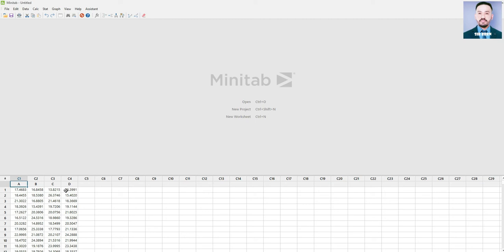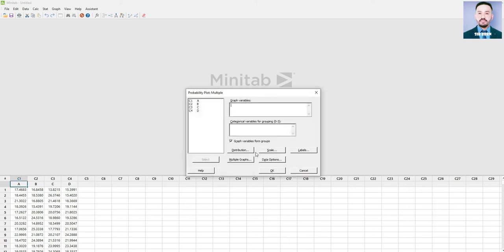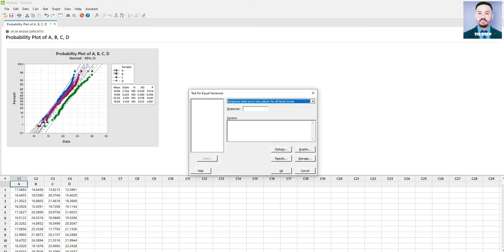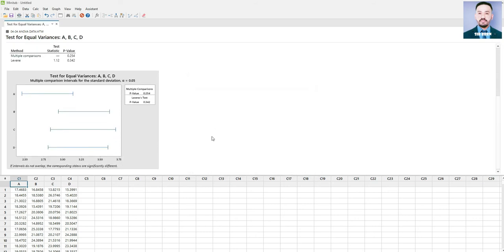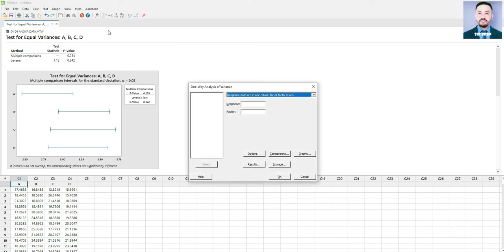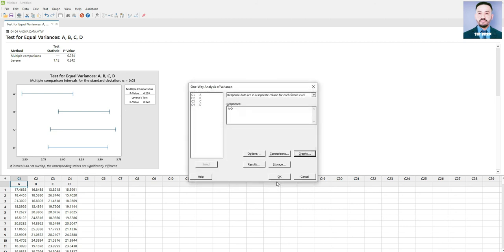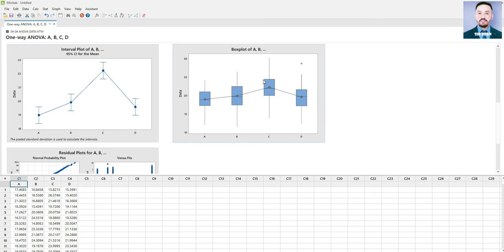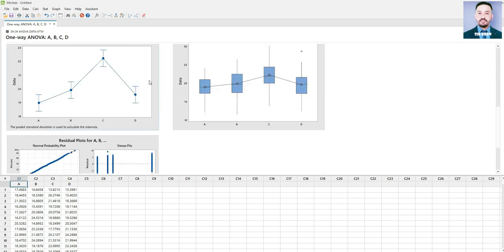One Way ANOVA in MINITAB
A tutorial on how to run a One-Way ANOVA test in Minitab Software